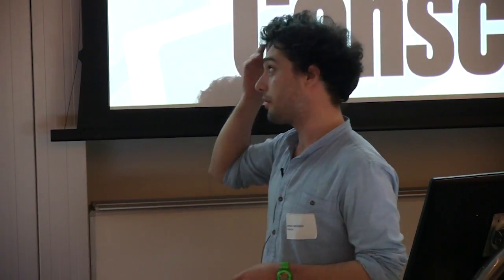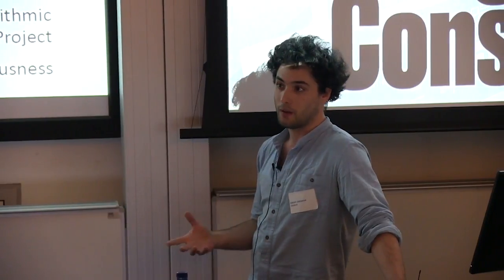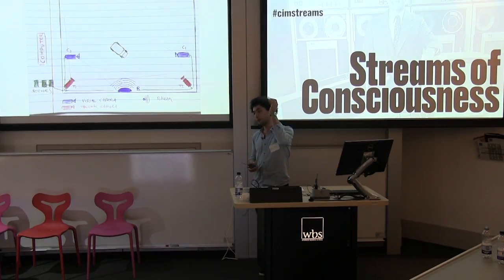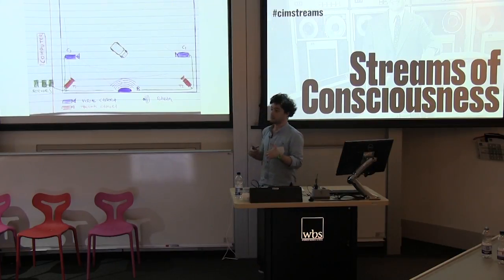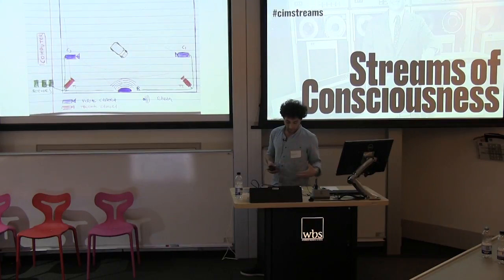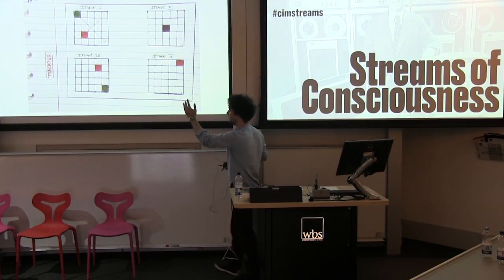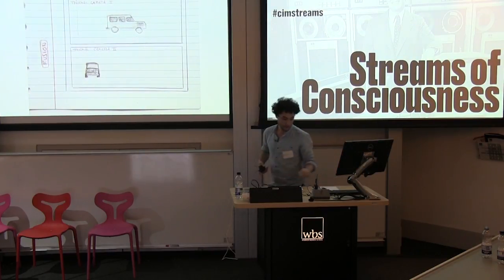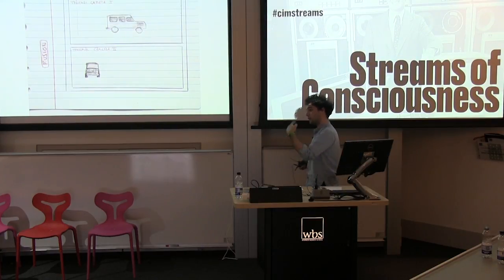A Prediction, not an Oracle | Jérémy Grosman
“What’s on your mind?” This is the question to which every Facebook status update now responds. Millions of users sharing their thoughts in one giant performance of what Clay Shirky once called “cognitive surplus”. Contemporary media platforms aren’t simply a stage for this cognitive performance. They are more like directors, staging scenes, tweaking scripts, working to get the best or fully “optimized” performance. As Katherine Hayles has pointed out, media theory has long taken for granted that we think “through, with and alongside media”. Pen and paper, the abacus, and modern calculators are obvious cases in point, but the list quickly expands and with it longstanding conceptions of the Cartesian mind dissolve away. Within the cognitive sciences, cognition is now routinely described as embodied, extended, and distributed. They too recognize that cognition takes place beyond the brain, in between people, between people and things, and combinations thereof. The varieties of specifically human thought, from decision-making to reasoning and interpretation, are now considered one part of a broader cognitive spectrum shared with other animals, systems, and intelligent devices.

Today, the technology we mostly think through, with and alongside are computers. We routinely rely on intelligent devices for any number of operations, but this is no straightforward “augmentation”. Our cognitive capacities are equally instrumentalized, plugged into larger cognitive operations from which we have little autonomy. Our cognitive weaknesses are exploited and manipulated by techniques drawn from behavioural economics and psychology. If Vannevar Bush once pondered how we would think in the future, he received a partial response in Steve Krug’s best selling book on web usability: Don’t Make Me Think! Streams of Consciousness aims to explore cognition, broadly conceived, in an age of intelligent devices. We aim to critically interrogate our contemporary infatuation with specific cognitive qualities – such as “smartness” and “intelligence” – while seeking to genuinely understand the specific forms of cognition that are privileged in our current technological milieu. We are especially interested in devices that mediate access to otherwise imperceptible forms of data (too big, too fast), so it can be acted upon in routine or novel ways.